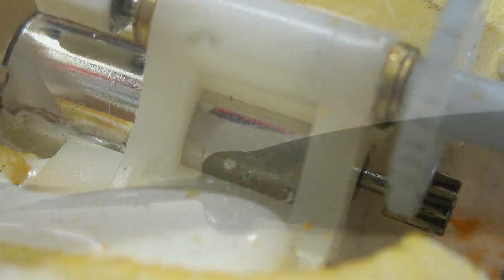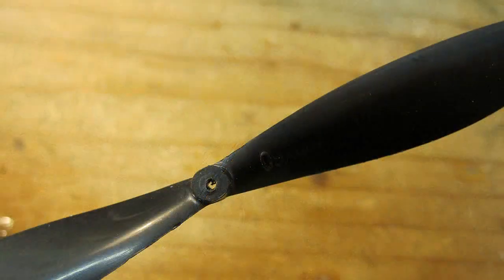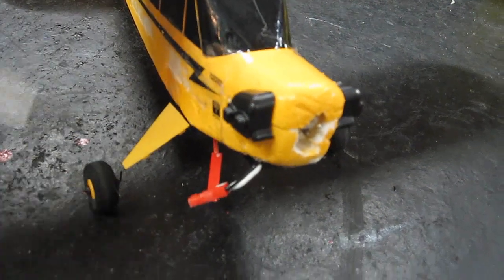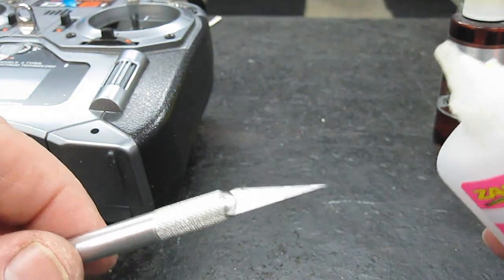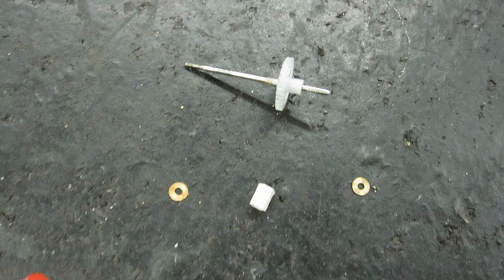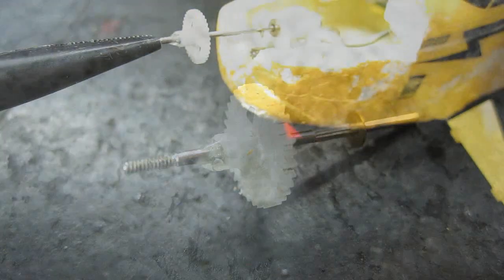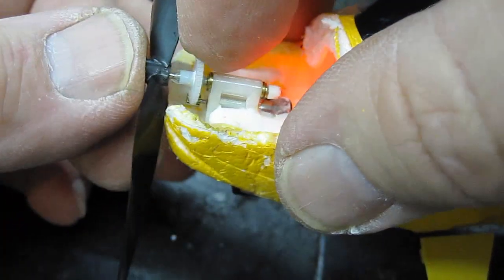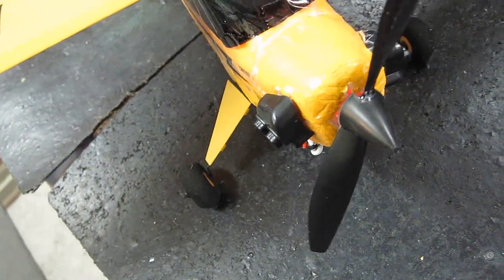Broken J-3 Cub Prop Shaft can be fixed in a pinch!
While not a project for everyone, Bob gave me his J-3 cub when he gave up on it, with a bent shaft and broken fuselage.  Well I fixed it and flew it Sunday at Donovan's indoor fly in and broke the shaft off right at the threads.  Well, since there is another fly in Sunday, in Luverne, MN.   I knew I could not get a new shaft in time from Parkzone, so this is how I fixed mine in a pinch.
However be forewarned.  If you do not know how to use Thin Superglue and Accelerator, do not attempt this repair. You basically only have 1 chance to do this repair, so plan it right and do it right. Debonder may be quite handy for mistakes.

Good luck and happy flying.

Dave Herbert
AMA 8221
Certified Contest Director
Leader Member
Scientific Division.